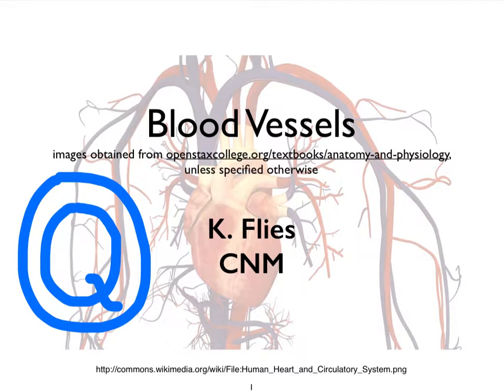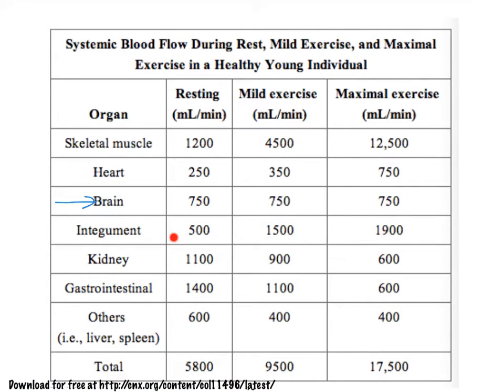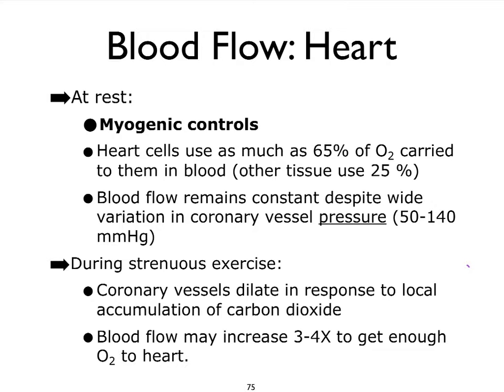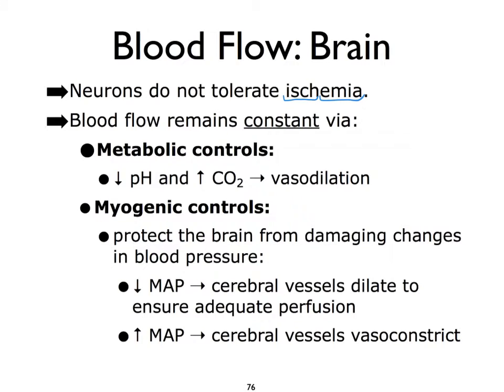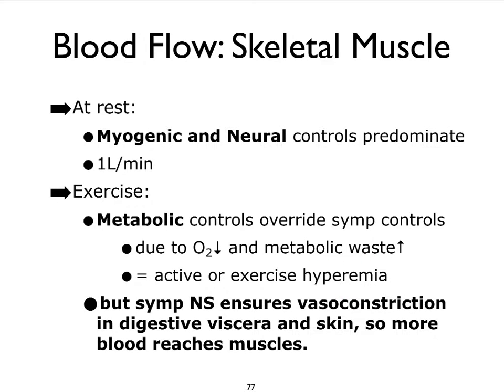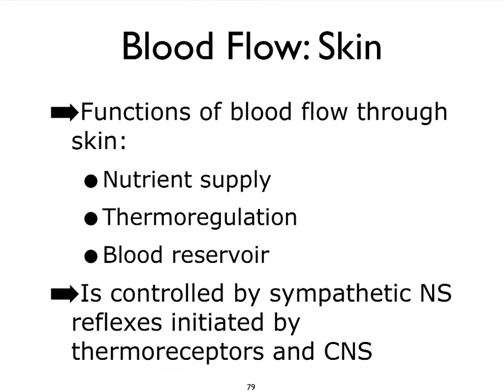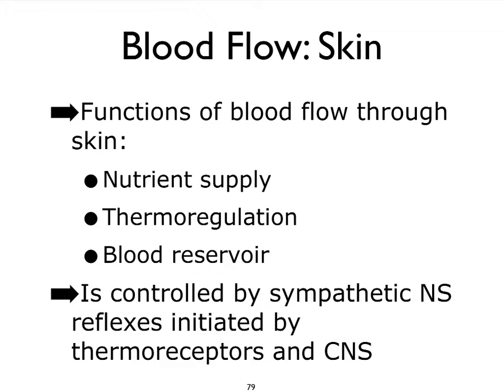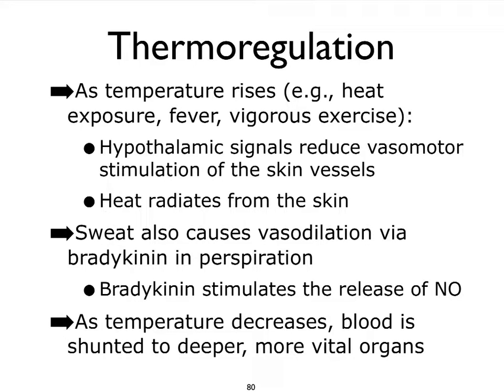BloodVessels Q Blood Flow in Special Areas